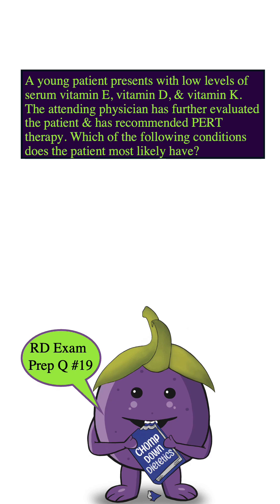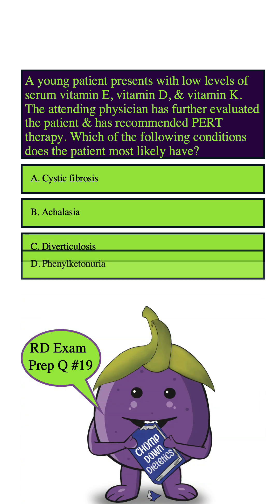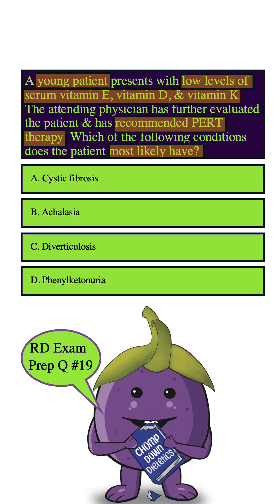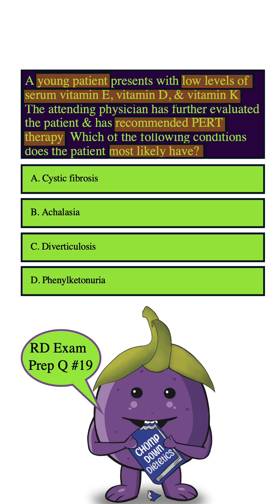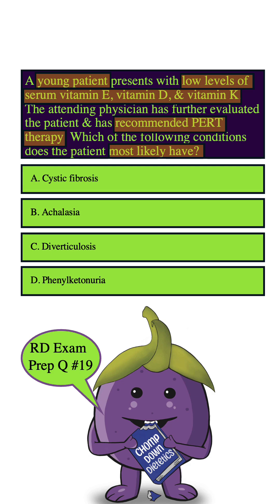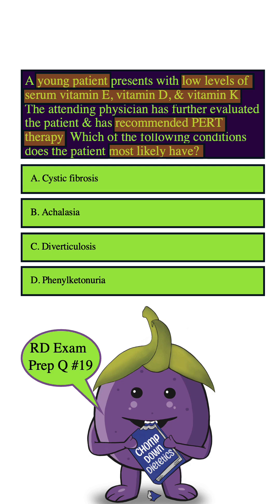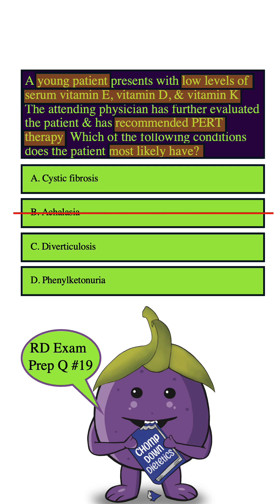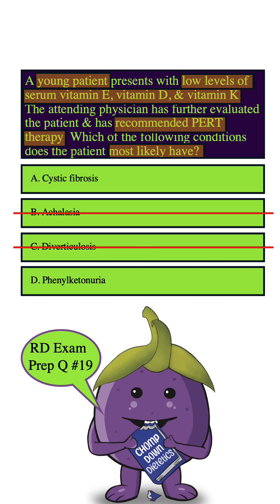Chomp Down Dietetics: RD Exam Prep Question #19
For more tips, find us on chompdowndietetics.com